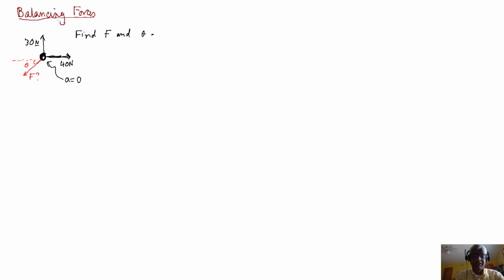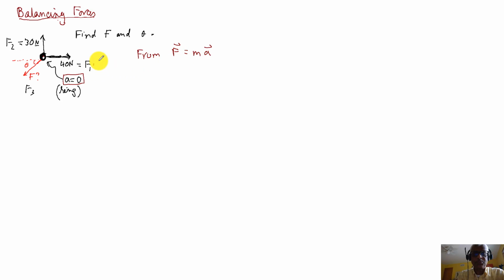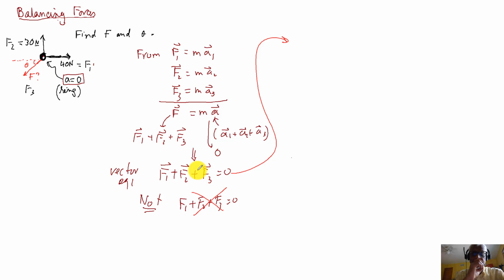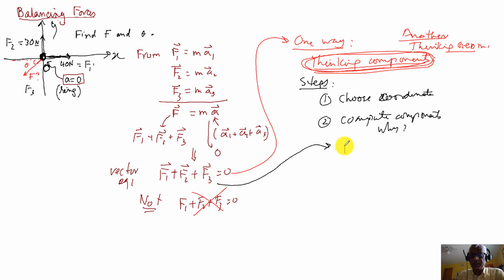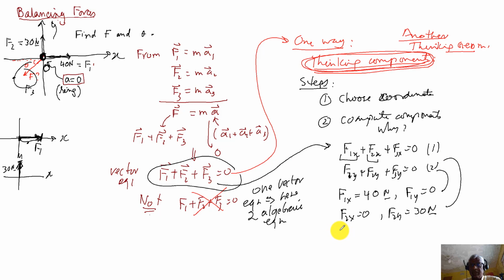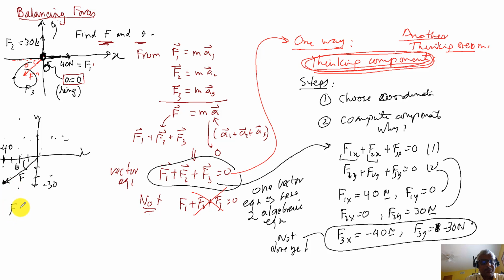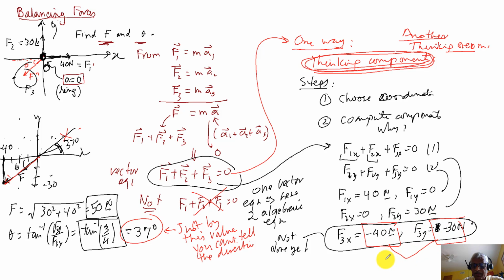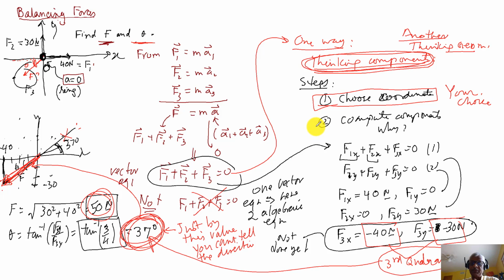Balancing forces - magnitude and direction of a balancing force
Componentwise calculation of balancing of forces is illustrated in a simple two-dimensional setting.